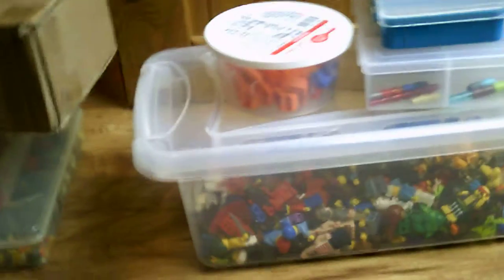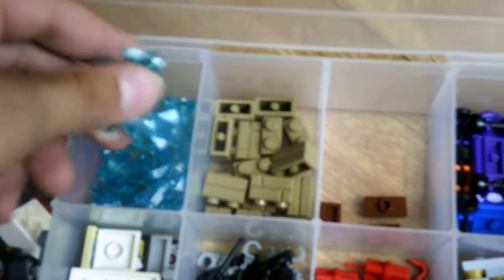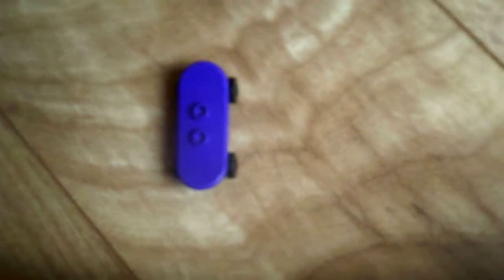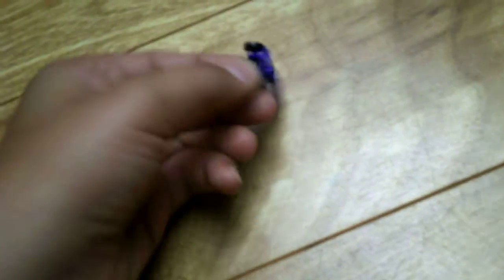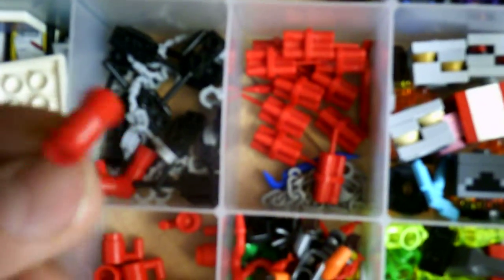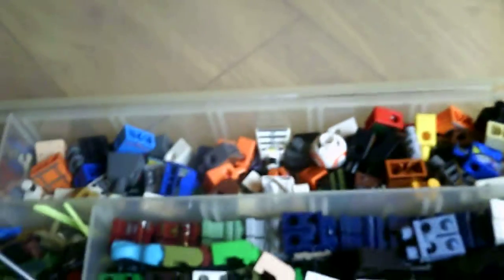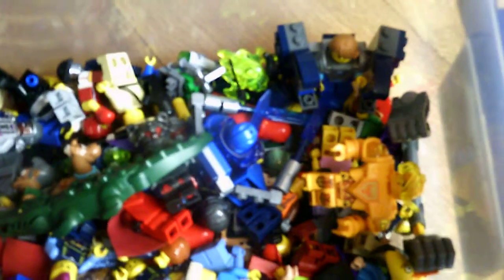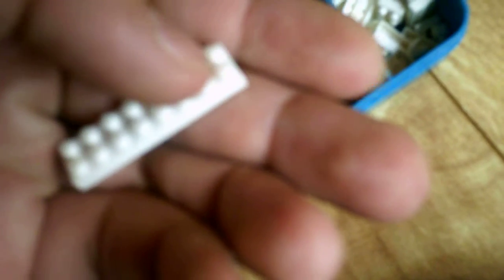My lego collection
follow me of Instagram and twitter, @PlushieMaster4Life